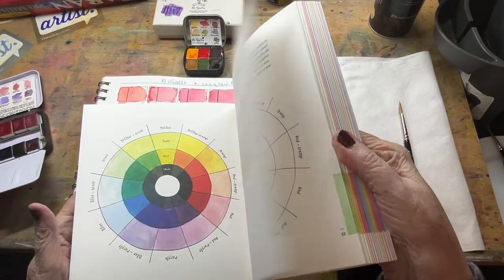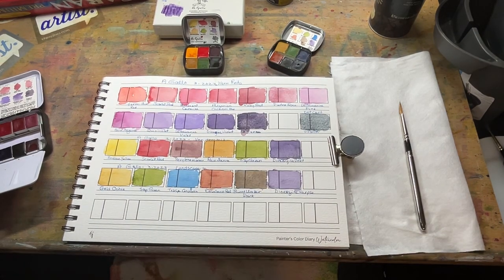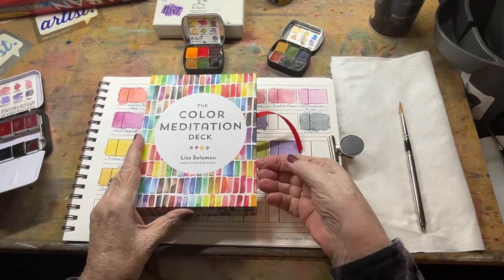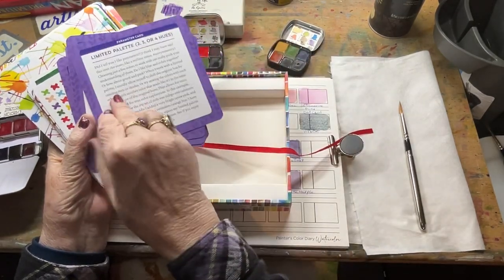A Gallo palettes! Plus other new goodies!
Join me as I discover and mix my new A Gallo watercolor palettes. I also have a wonderful new book by Lisa Solomon A Field guide to Watercolor.